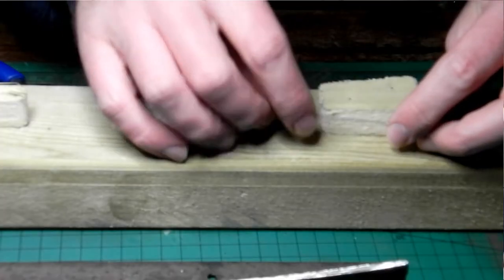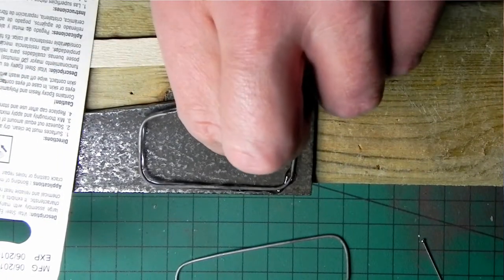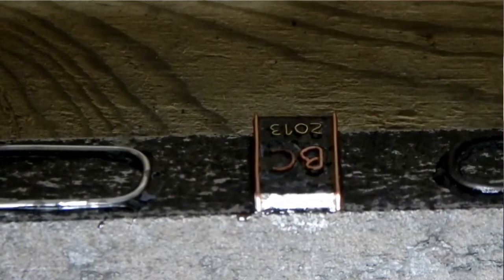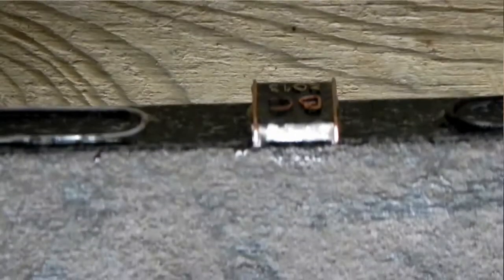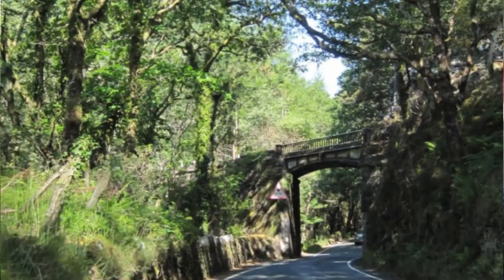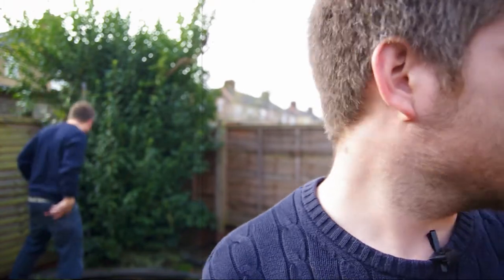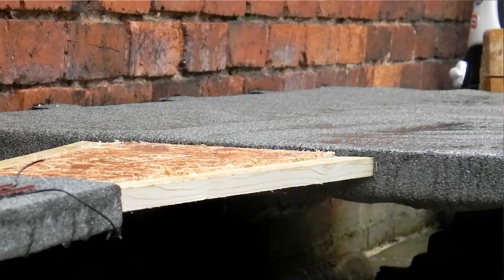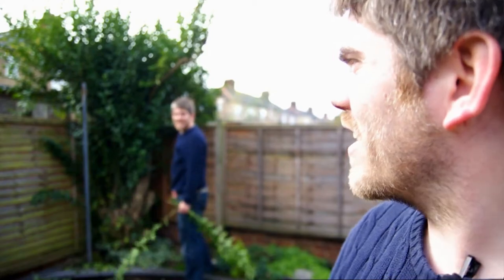n00b Gardener 059 - Treemendous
I team up with myself to prune the tree and do some modelling. Which I would probably do more of if I didn't spend so much time making videos... ;)